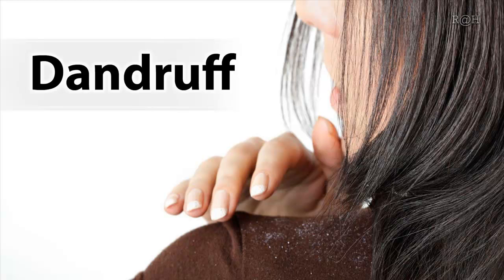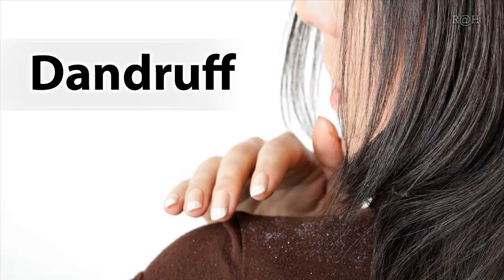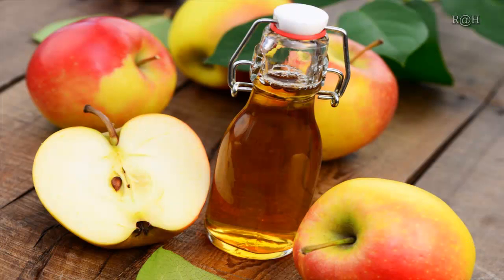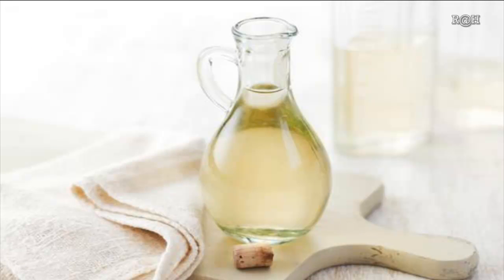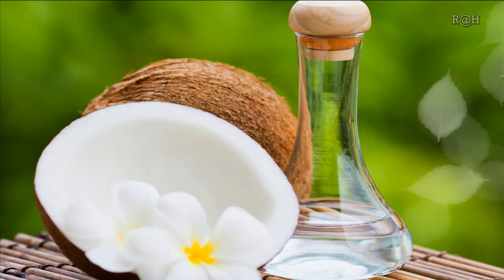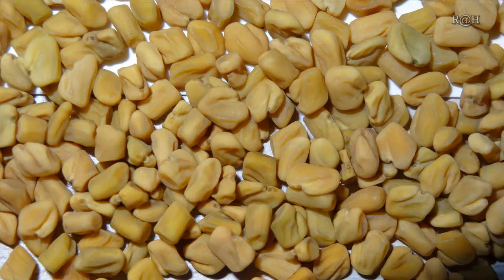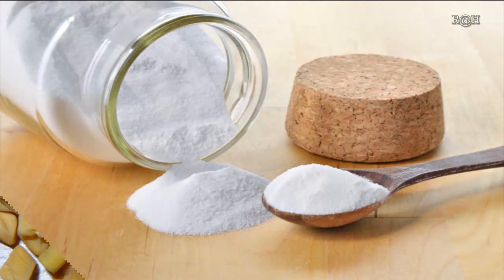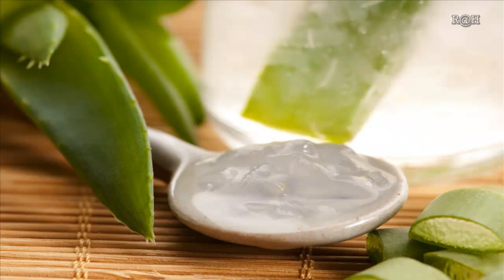Home Remedies for removing dandruff/ How To Remove Dandruff Quickly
I hope you all enjoyed it. While dandruff can be a rather embarrassing and confidence-lowering condition, it isn’t very serious in most cases. Which is why, you should only consider shelling out money at a salon once you’ve tried curing it at home, and with ingredients you may already have in your kitchen.

Dandruff, also called Seborrhoea, targets the scalps of many people, young and old. What’s more, it leads to other skin issues like pimples and acne. Before we can discuss how to cure dandruff, let’s understand what causes it. Poor hair brushing and shampooing habits, dry skin, stress and improper diets, will make your scalp more prone to dandruff.
It is not intended to be a substitute for informed medical advice or  care.None of the information on our videos is a substitute for a diagnosis and treatment by your health professional.

home remedies for dandruff and hair fall in tamil
home remedies for dandruff and hairfall in winter
home remedies for dandruff and hairfall in hindi
home remedies for dandruff and hair fall in urdu